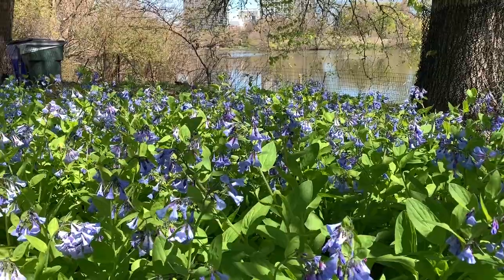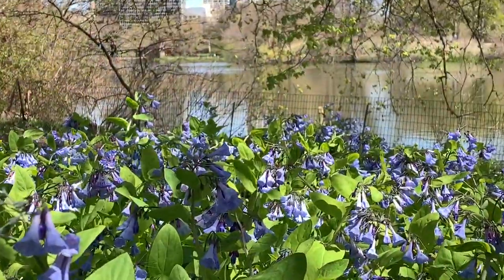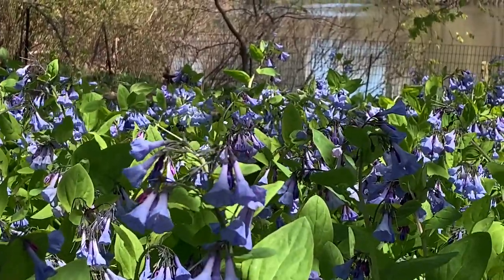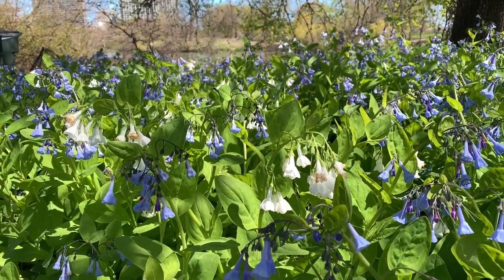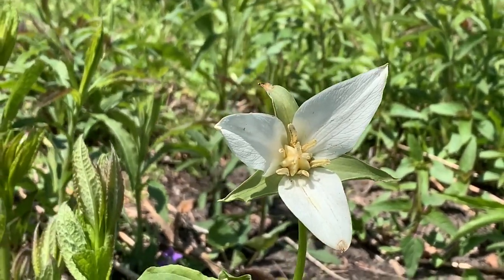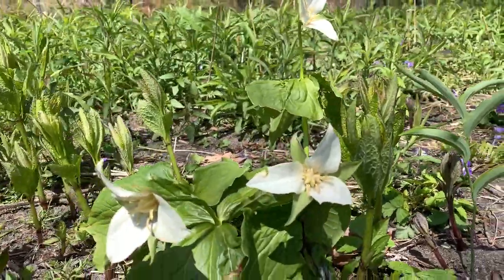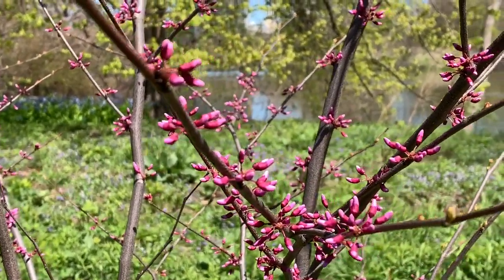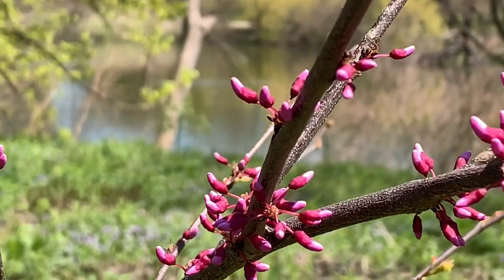North Pond Nature Sanctuary Wildflower Walk - May 10, 2020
North Pond Nature Sanctuary, Lincoln Park, Chicago Virtual Wildflower Walk. May 10, 2020. Part 1 Join us on a brief tour of the Woodland area of the Sanctuary. It's an area we rarely talk about on our tours, but we're taking advantage of current events to share a peek at some of the flowers that grow there: Virginia Bluebells, Trillium, and Redbuds.